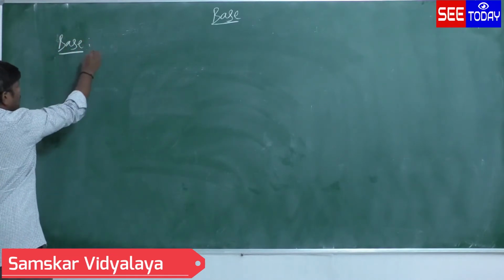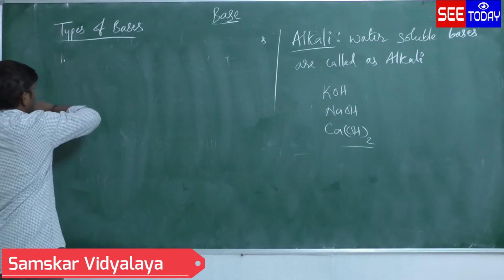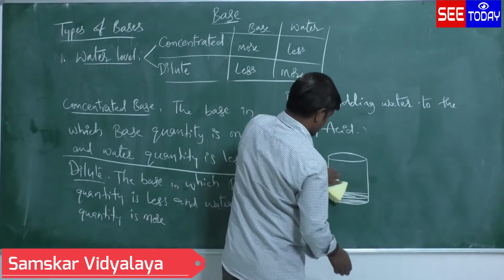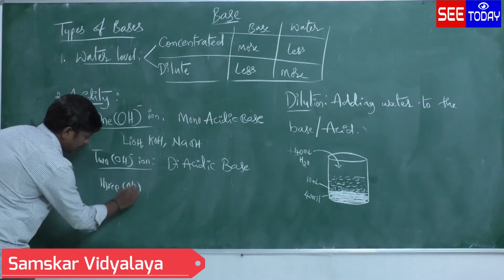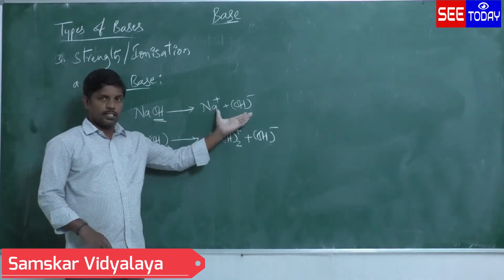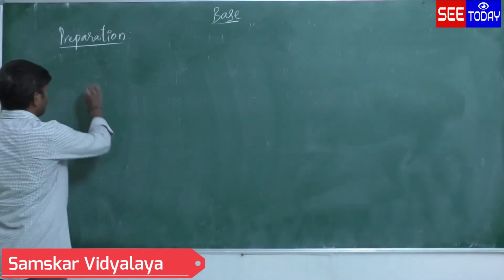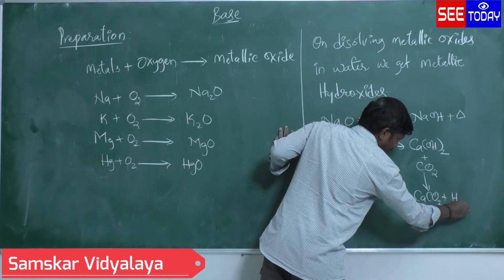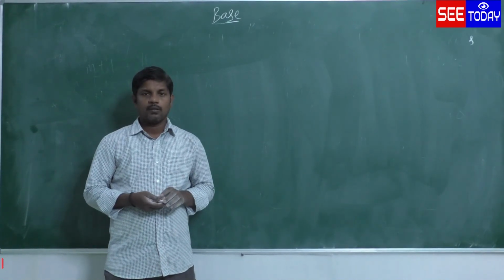Acids, Bases and Salts VII Chemistry IIT Class 4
7th Class Chemistry IIT Foundation